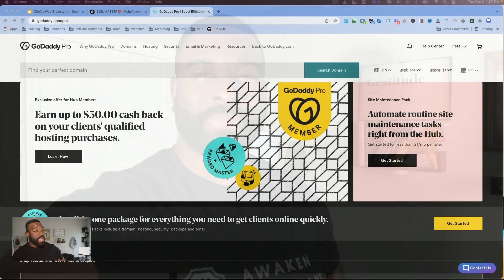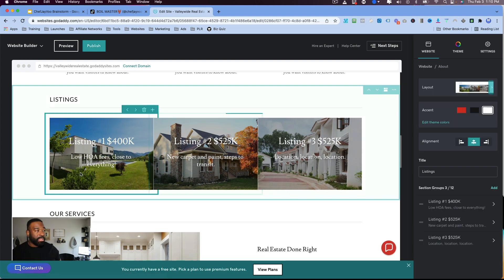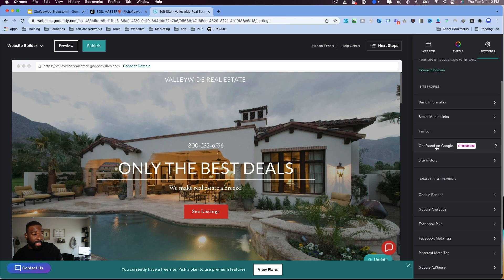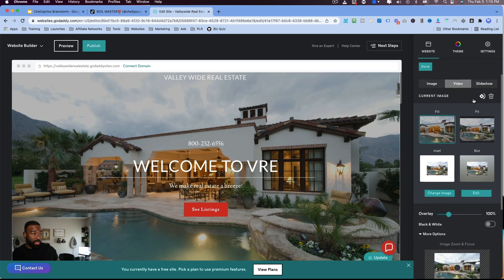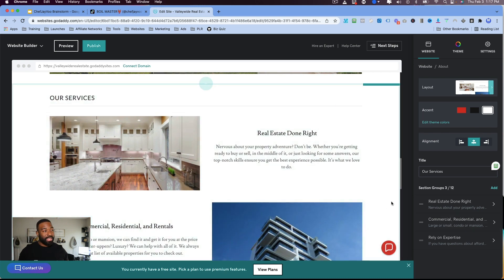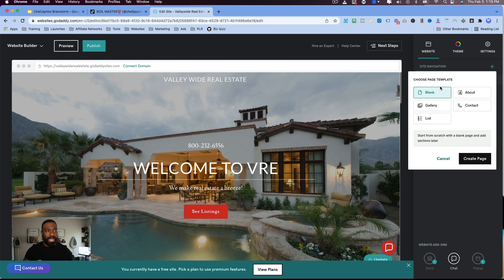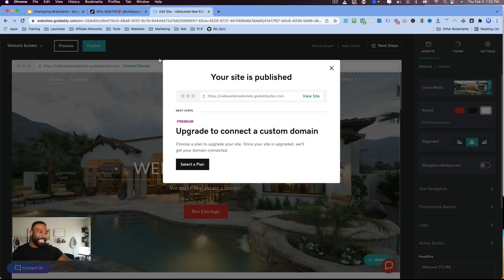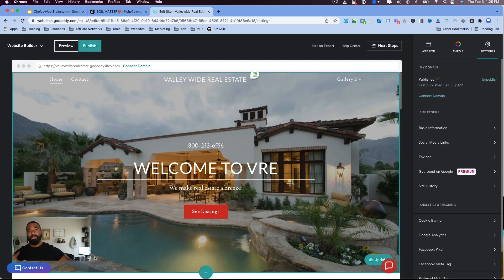GoDaddy Website Builder Tutorial 2024 Build Your GoDaddy Website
GoDaddy Website Builder Tutorial 2024 How To Build A Website On GoDaddy